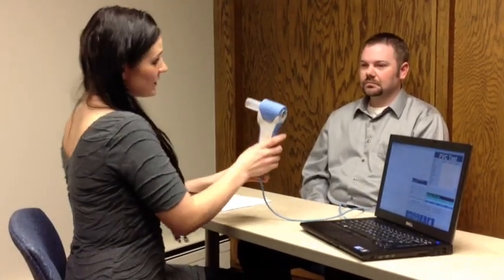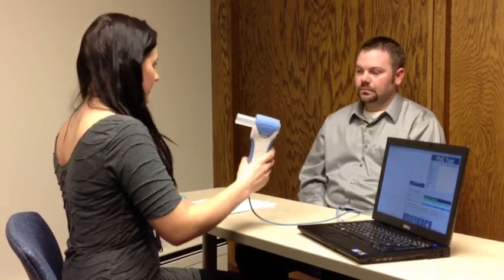Spirometry Demo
Brief demonstration of how to perform basic spirometry.